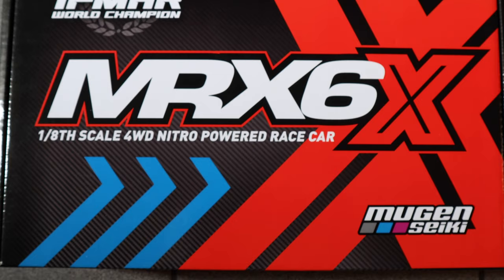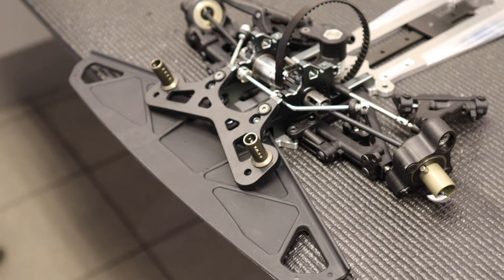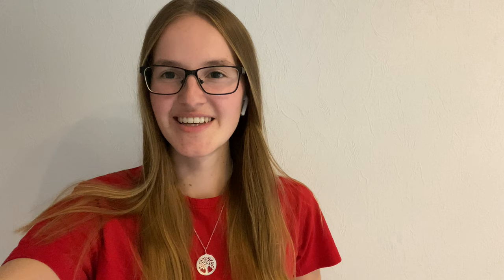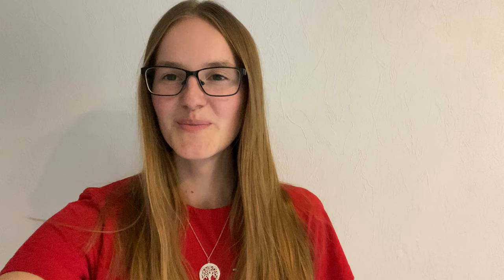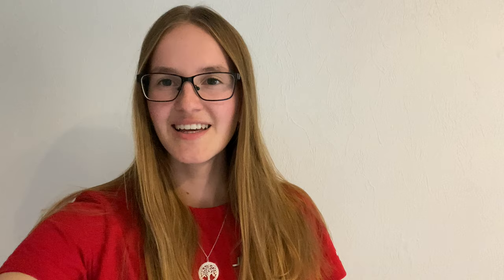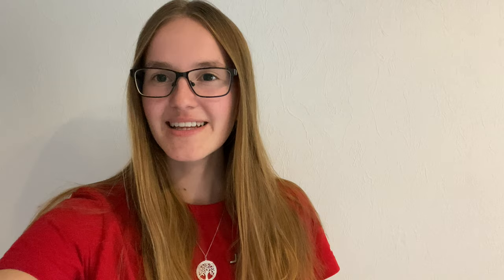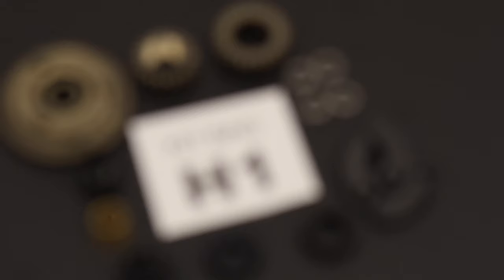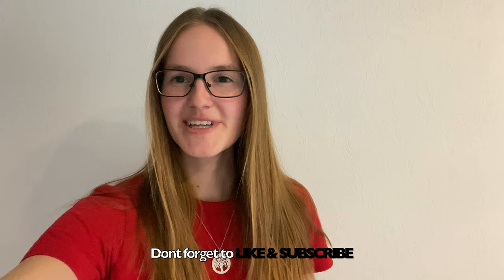Building my NEW MRX6X 1/8 onroad RC car | Jessica Pålsson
In this movie you can see me and my mechanic building my new 1/8 Onroad RC car. The car we are building is Mugen Seiki MRX6X.

See you at the tracks!